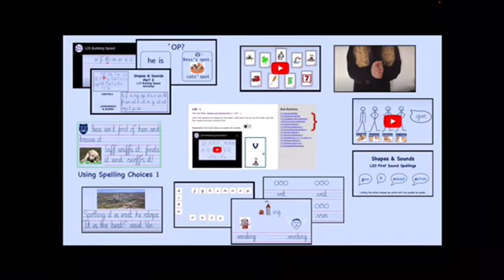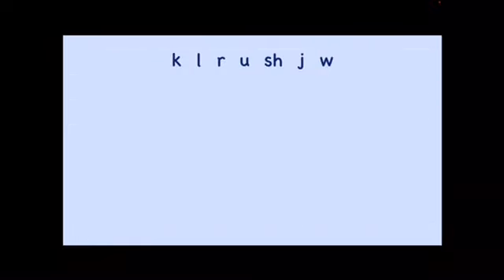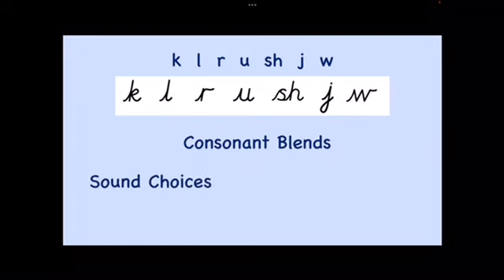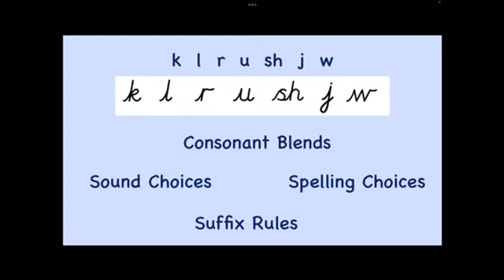A Quick Guide to Shapes and Sounds Part 3